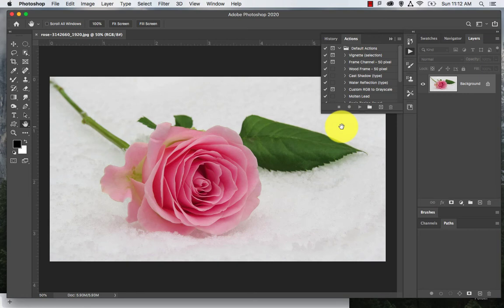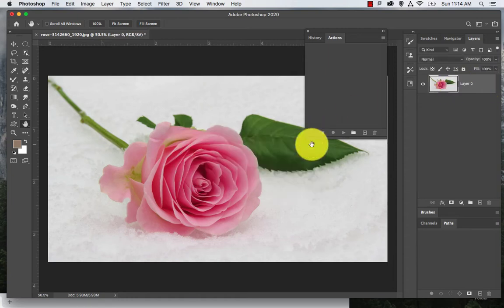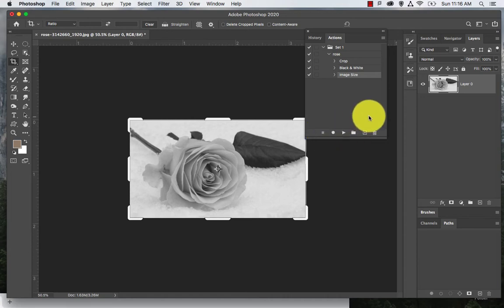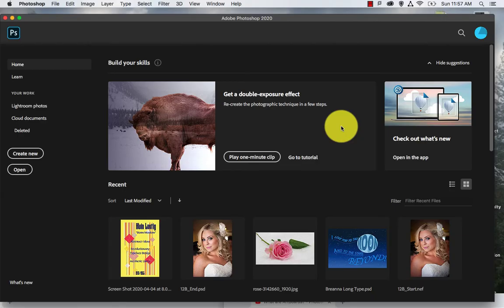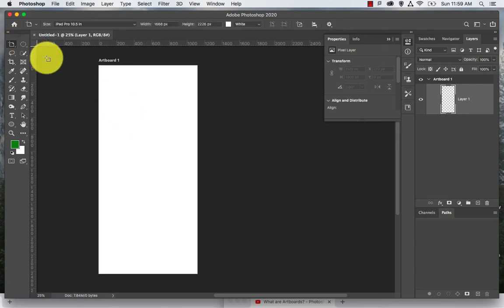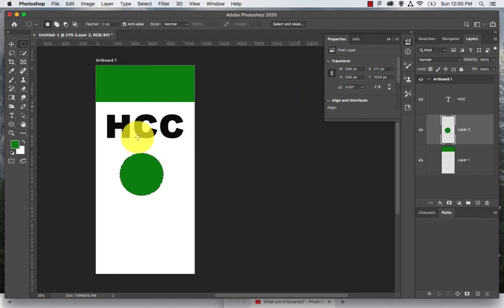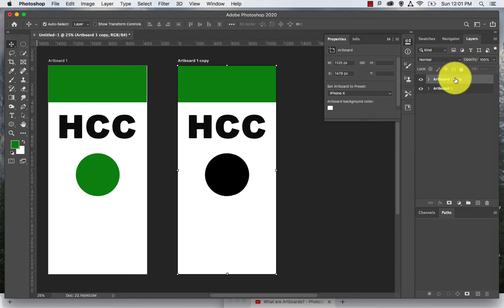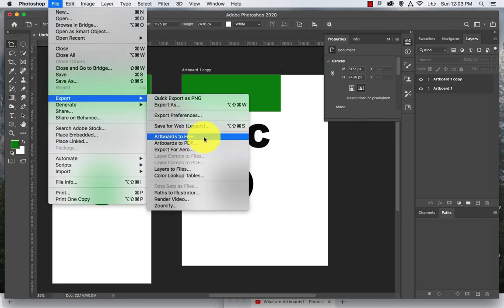Actions Artboards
Lesson